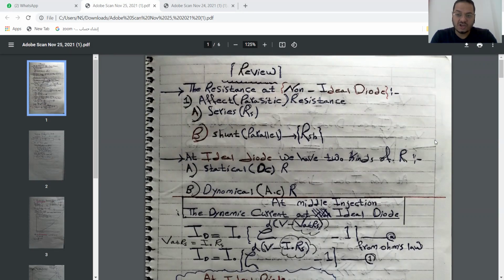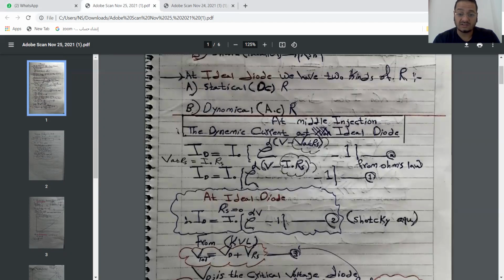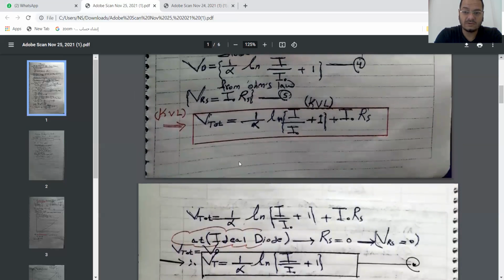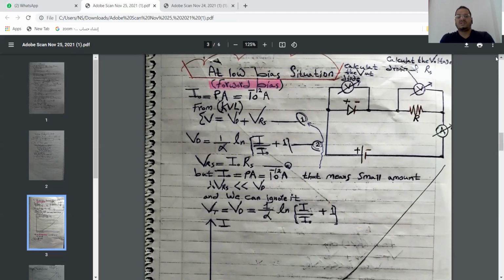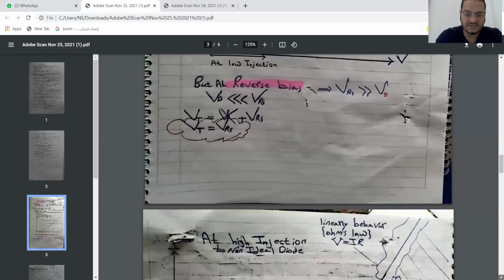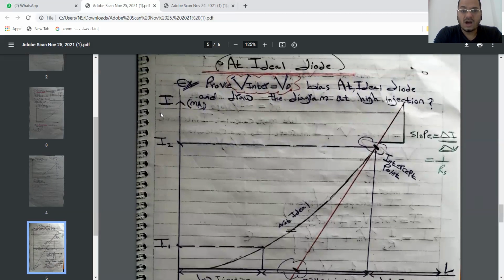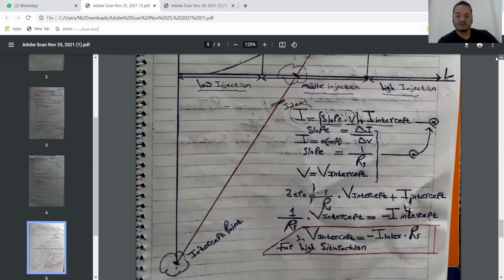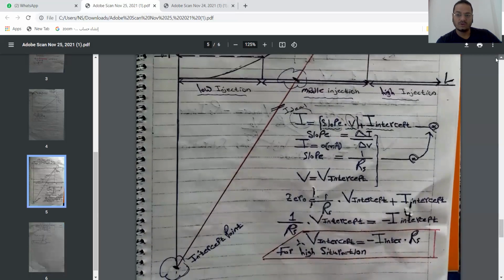(Solar cell)the dynemic current at non and ideal diode, at low, middle, high injection. prove Vin=Vd